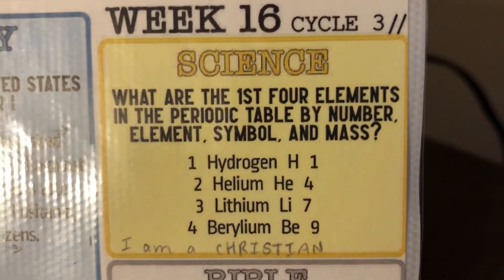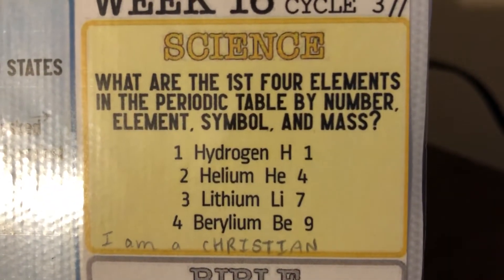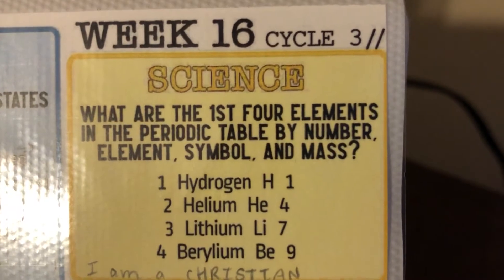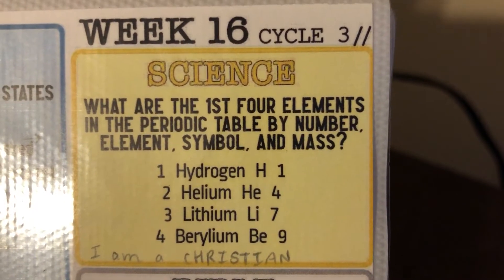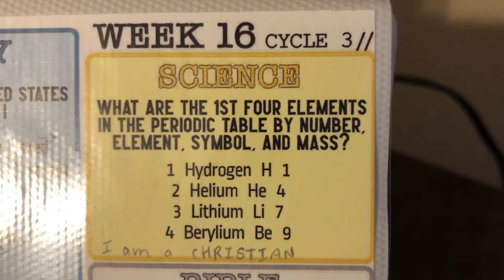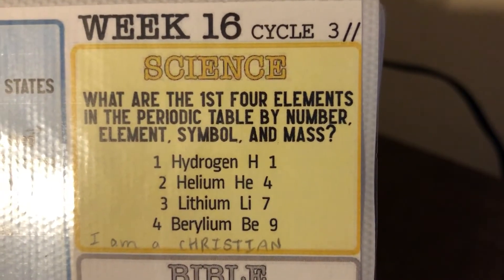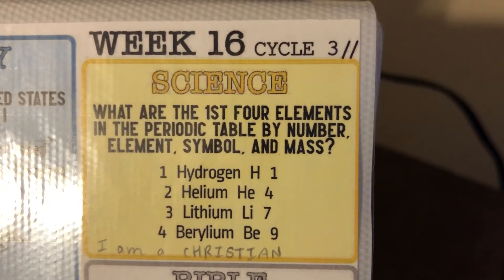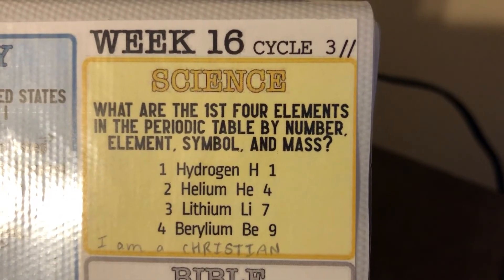CC C3W16 Science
Classical conversations cycle three week 16 science
What are the first four elements in the periodic table by number, element, symbol, and mass?
1 hydrogen H 1
2 helium He 4
3 lithium Li 7
4 beryllium Be 9